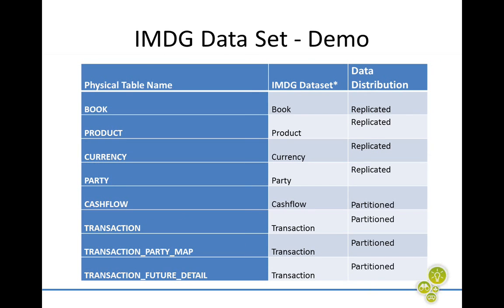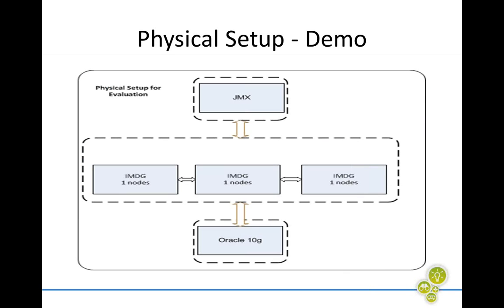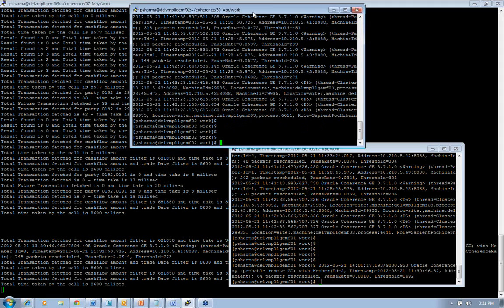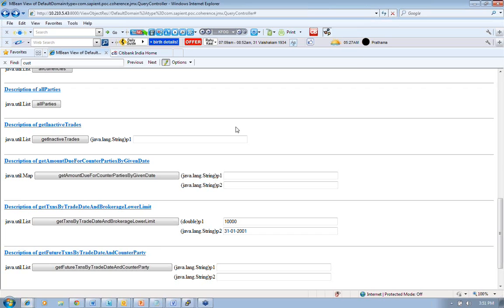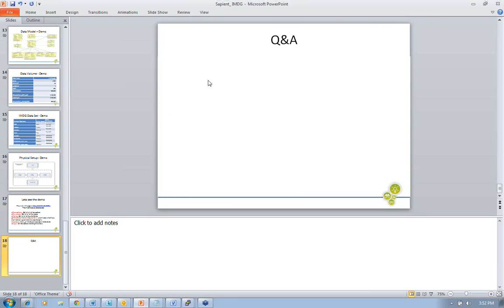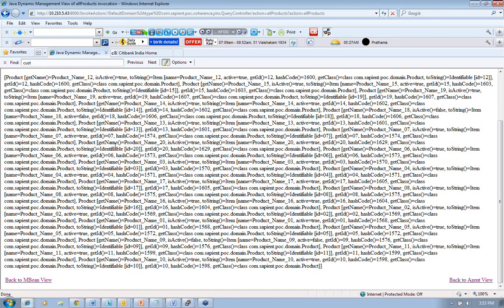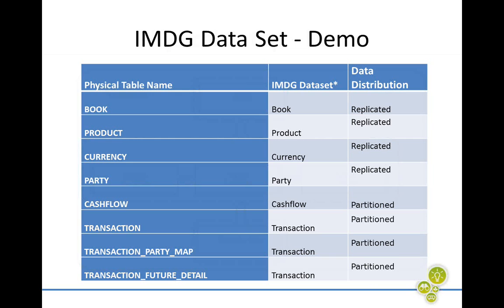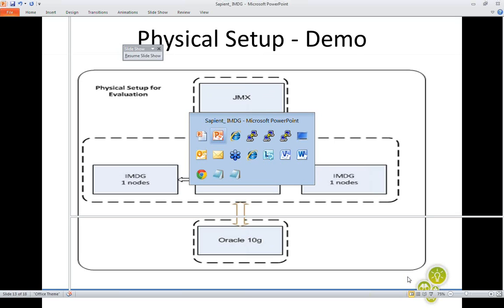Show a working demo of an IMDL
During the past few years In Memory Data Grid Technologies have become more realistic propositions for businesses as the availability of system-class memory, at increasingly low cost, has enabled new software solutions, leveraging the performance enhancements that these technologies make possible.In-memory technologies contribute in different ways to applications, tools and appliances. In-memory processing promises to enable the largest of today's databases to be stored, managed and used in memory.This session talks about In memory data grids (IMDG).